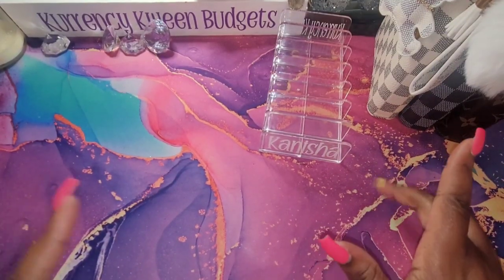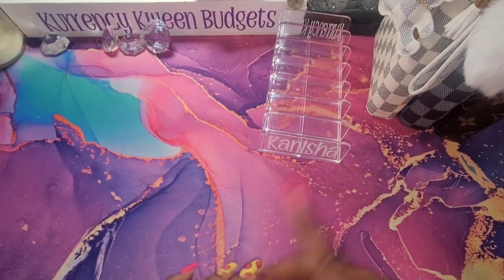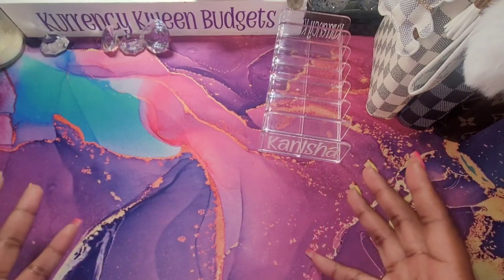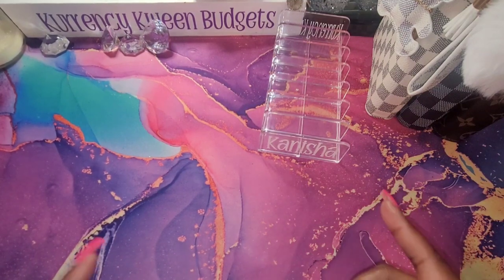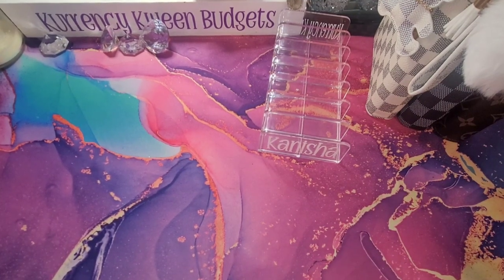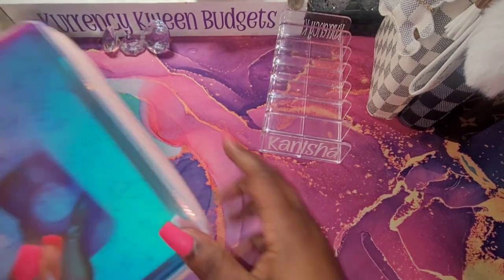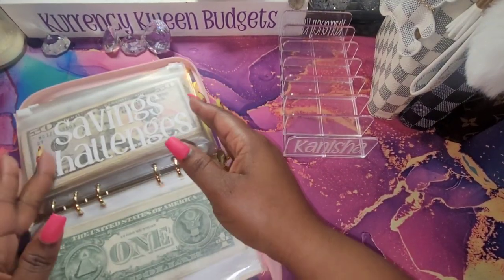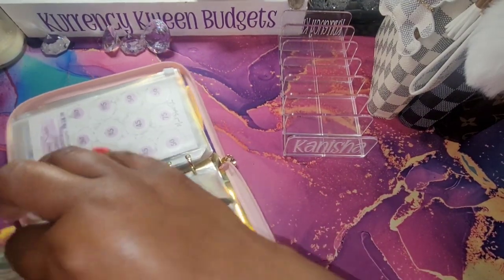SAVINGS CHALLENGES $321 | CASH ENVELOPES | CASH STUFFING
Heeeyyyy Kweens. In this video I will be cash stuffing my Low-income savings challenges. I will discuss my repayment method to pay down some debt. Low income savings challenges can be fun. I am low income based. I'm a single mother of 4 there to share my debt free journey. Thank you so much for stopping by! Thank you for stopping by again. All of your love and support is greatly appreciated.

⏰Time stamp⏰

Code: KurrencyKweenBudgeting